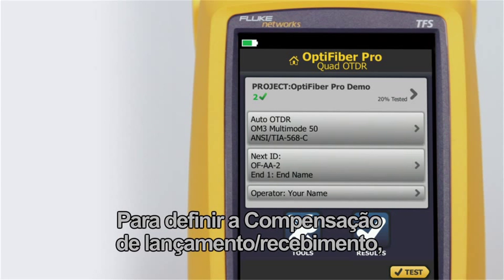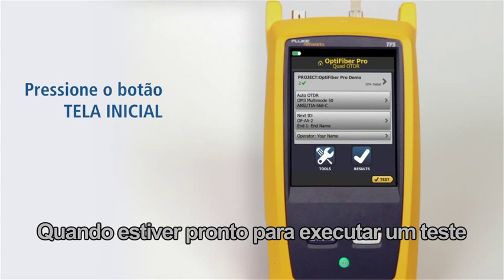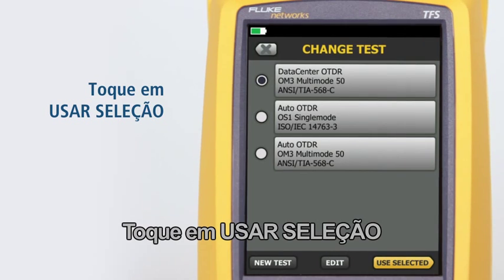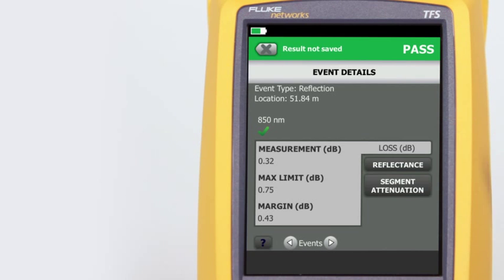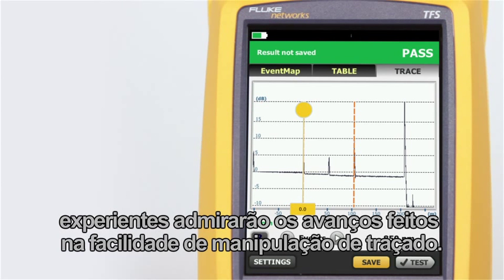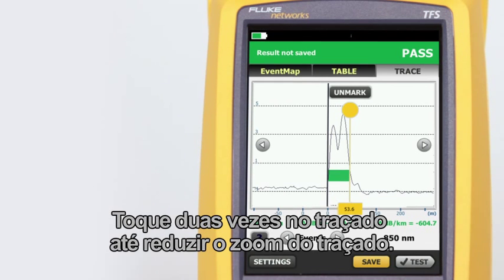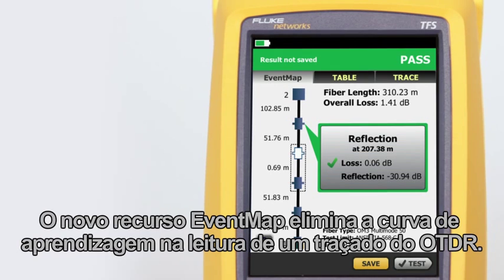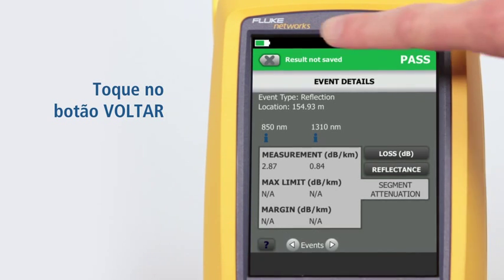OptiFiber Pro - Demonstration, Portuguese Language: By Fluke Networks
Subtitled in Portuguese, this video shows how OptiFiber Pro OTDR accelerates fiber certification, maximizes efficiency and increases your return on investment.